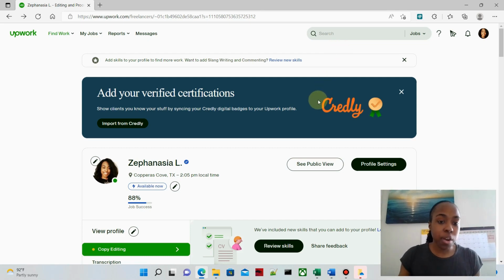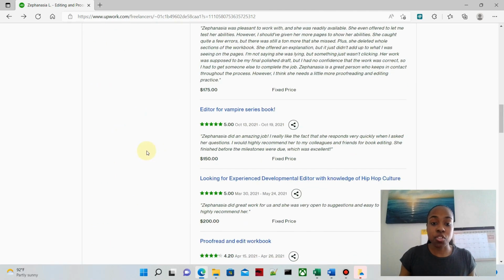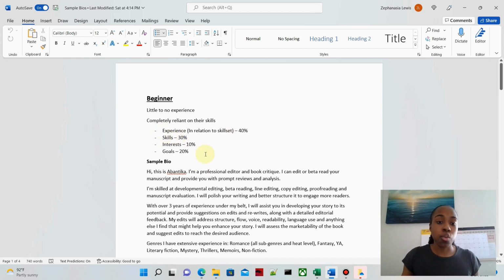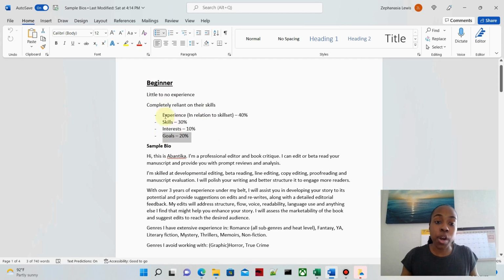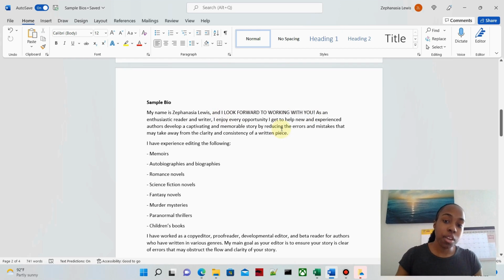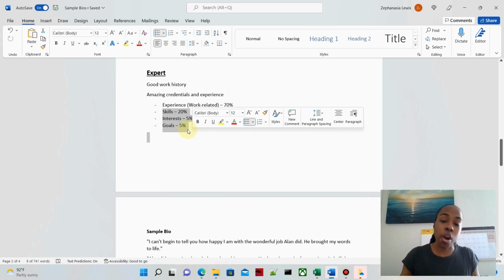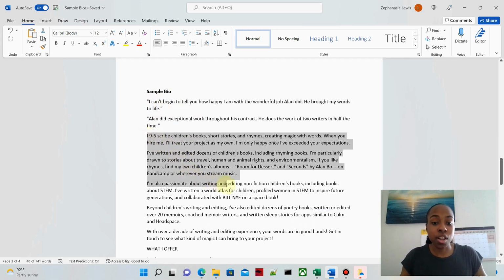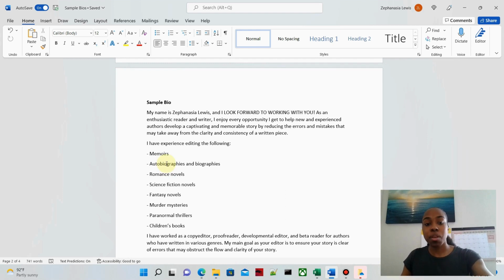EXPOSING MY FREELANCING SECRETS! (UPWORK STARTER PACK, PART 1)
This series is solely for those who are new to Upwork, and they are looking for a starting place to start their Upwork journey.

In this video, I go over how to setup your Upwork profile and review a few sample bios so you can get an idea of how to write a bio that effectively conveys your experiences and skills.

QUESTIONS?

If you have any questions, leave a comment do below, and I will be happy to answer them as soon as possible.
Tips

Tip #1: Don't be afraid to look at other profiles for inspiration!
Tip# 2: Update your bio when necessary.

Follow Motivated Money Maker